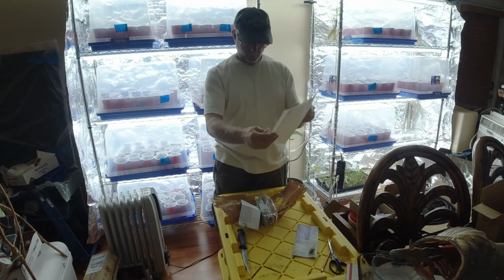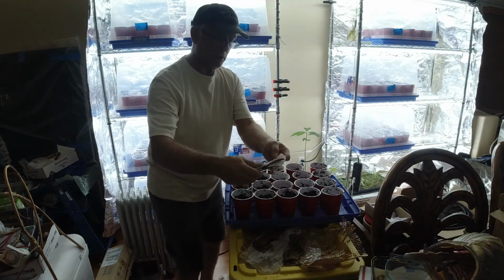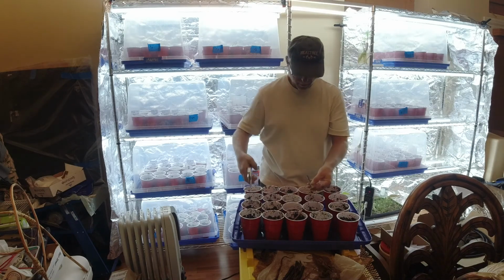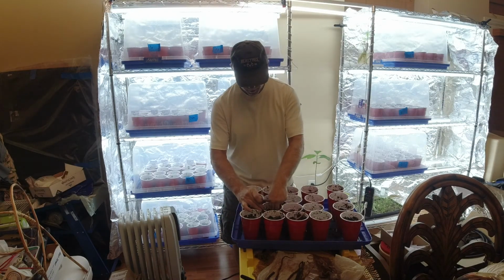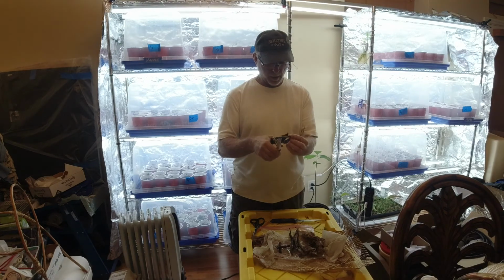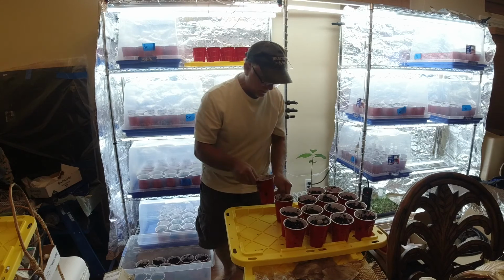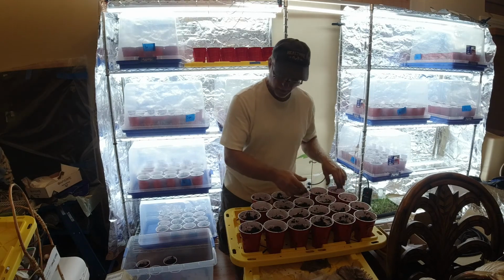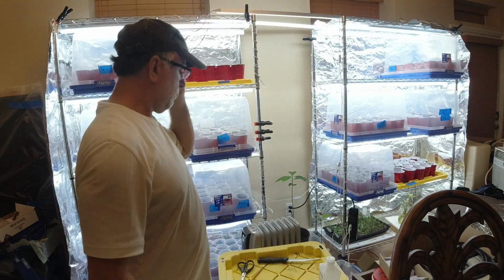Popagating Comfrey Bocking 14 root clippings 100% Success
Comfrey Bocking 14
Oh, how I love waking up to Folger's in my cup and checking on my Comfrey Bocking 14 freshly planted root clippings that I got from Emerald Earth Botanicals. This morning 1/25/2021 I wake up to see four more breaking ground thus putting a smile on my face. That’s nine that broke ground and sprouted within just a short period of time. I received my shipment on January 12th 2021 planted, (see planting video on my FB page) and the first root clipping broke ground in just three days, well here we are just two weeks later and I now have nine plants born into my world and they will soon be given a beautiful life here in Central Florida on my tropical and Hügelkultur edible landscaping. I have 42 root clippings planted and if all come to life, I will be transplanting all into different sections of my property, to where they will thrive, get groomed take some tea baths, and fertilize my tropical and Hügelkultur edible landscaping for years to come. All thanks to Rivette of “Emerald Earth Botanicals”

 who supplied me with these beautiful healthy and alive Comfrey Bocking 14 clippings. that she put all her love into growing and it shows. So if you are in the market for some of the best Comfrey Bocking 14 (seeing is believing) give her a shout and say I seen Sam’s post and just could not resist myself to indulge in growing some of the best Comfrey Bocking 14 around. P.S. if you want to know why Comfrey Bocking 14 makes the best liquid compost organic tea, just Google it. Then you’ll be hooked and have all the free liquid compost organic tea for years to come, and your plants and veggies will be thanking you for it. 🙂

Update: 100% of the Comfrey Bocking 14 root clippings in this video sprouted and grew into nice healthy plants. Posted on my FB page, and will make another video this summer showing how they look.